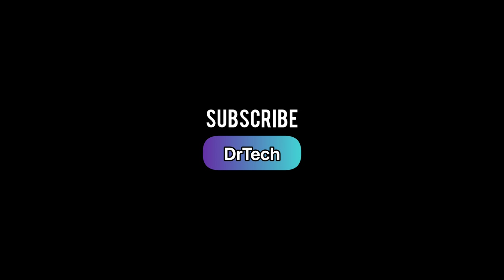Intel NUC 11 PAH 11th Gen Core i7 | Mini PC | Unboxing & Review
Use this Code & get 5% discpunt: 78XXM8IV